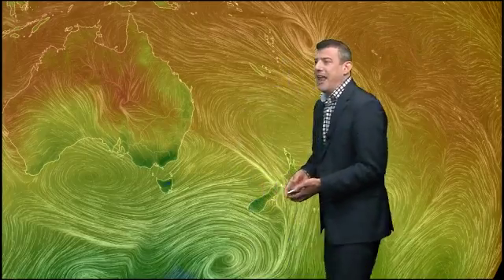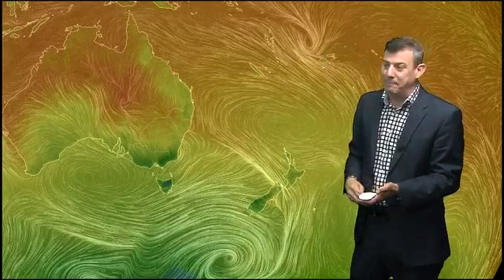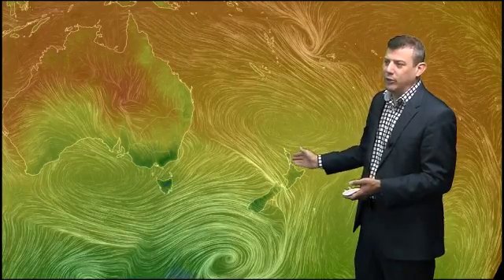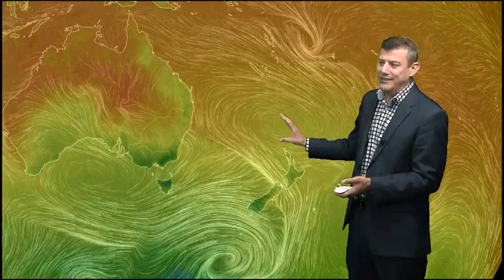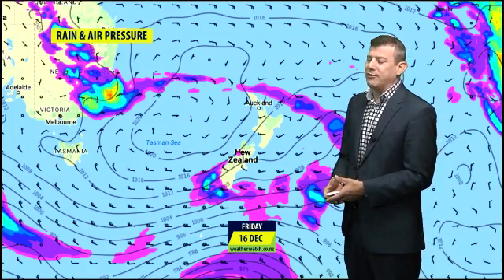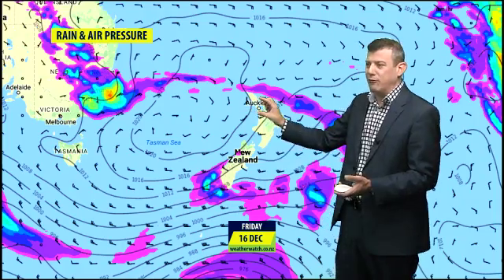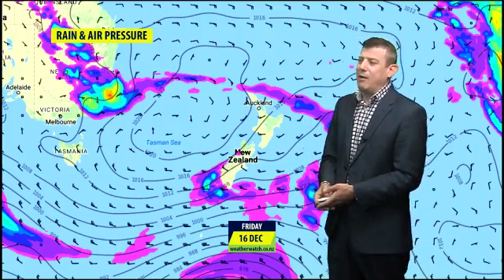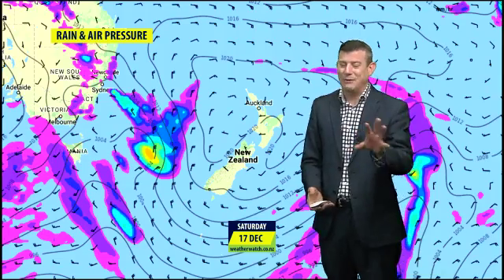Country TV weather Thursday 15/12/2016